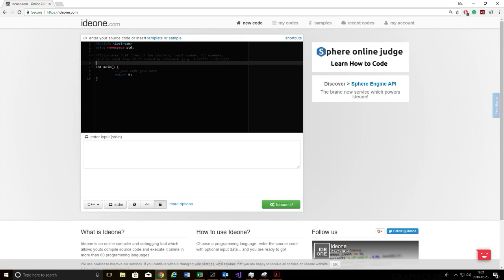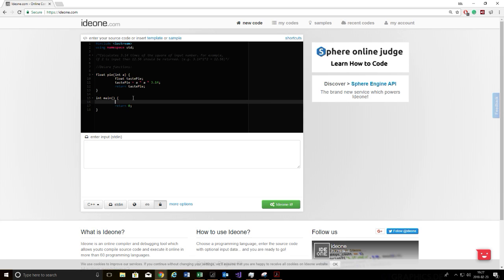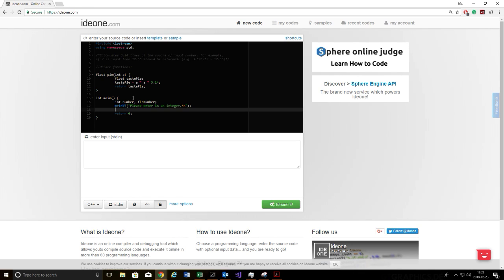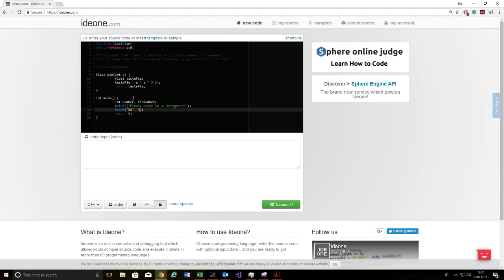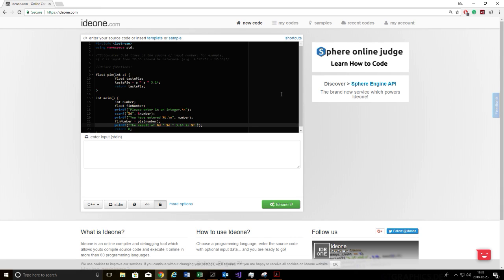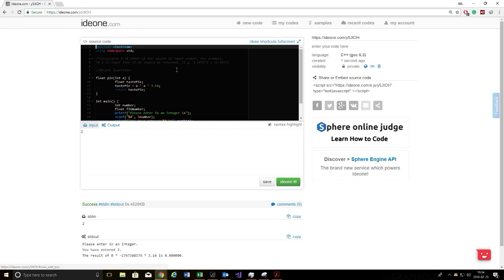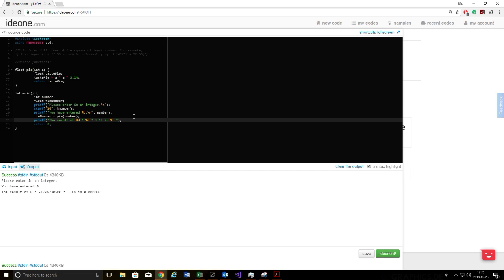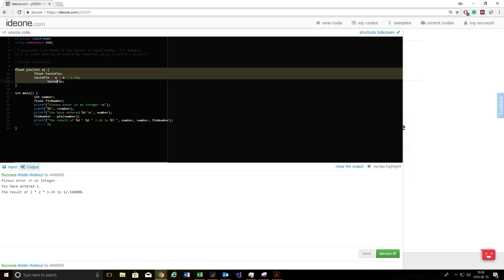Creating functions within C++ Scripts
Creating functions within C++ Scripts with Mr Unplugged. Life can be difficult, learning code should not.